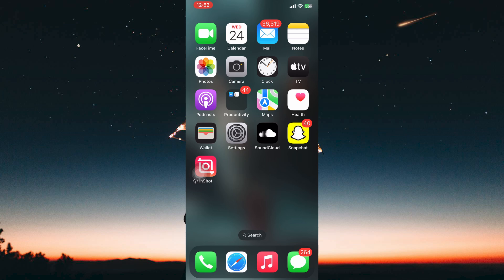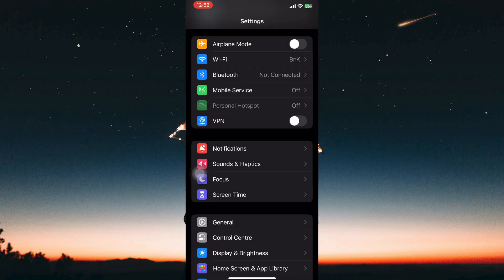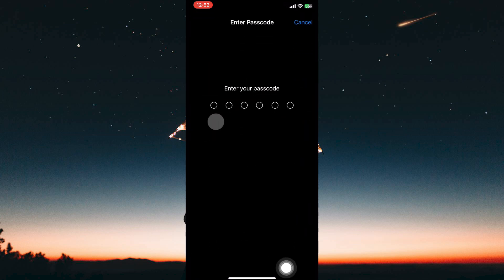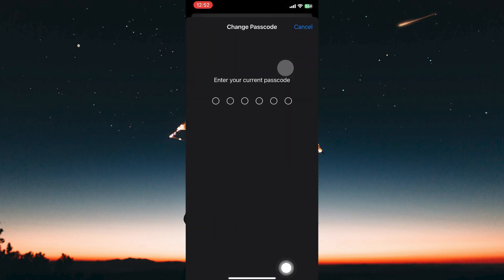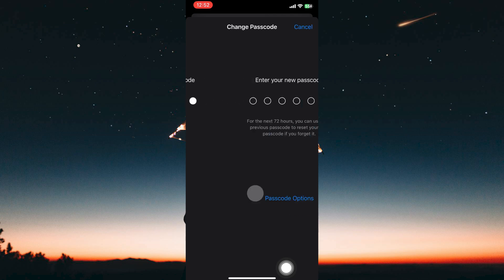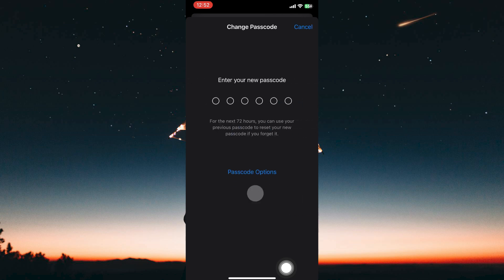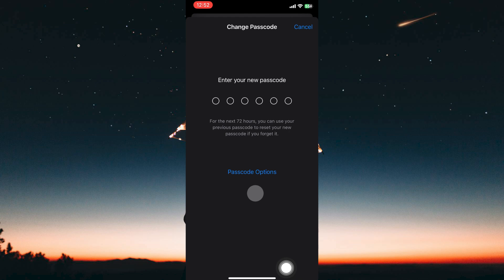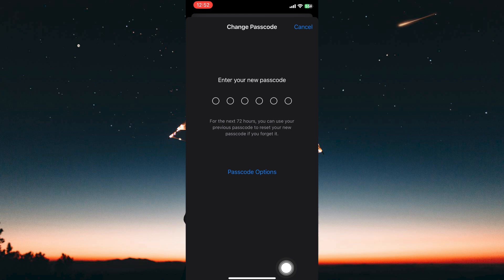How To Change Hidden Photos Password in iPhone (2025) - Easy Fix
Can’t remember how to change the Hidden Photos password on your iPhone?
This video shows exactly how to change Hidden Photos password in iPhone using built-in settings.

Hidden album passcode issues often arise after password resets or iOS updates, leaving privacy-focused users and parents stuck.
Learn to change hidden photos password, update hidden album passcode, and modify hidden photos lock effortlessly.

➤ change Hidden Photos password on iPhone Photos app
➤ update hidden album passcode in iPhone Settings
➤ modify hidden photos lock on iPhone
➤ reset Hidden Photos password without deleting photos on iPhone
➤ change hidden folder password on iPhone iOS
➤ troubleshoot Hidden Photos passcode change on iPhone
➤ how to update photo privacy passcode on iPhone
➤ set a new Hidden Photos password in iPhone privacy settings

Applies to: iPhone.